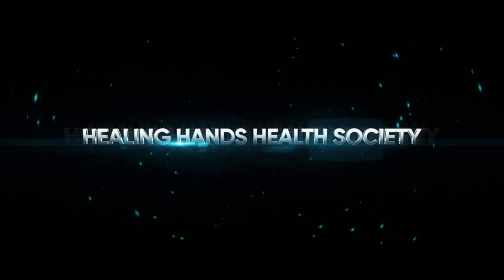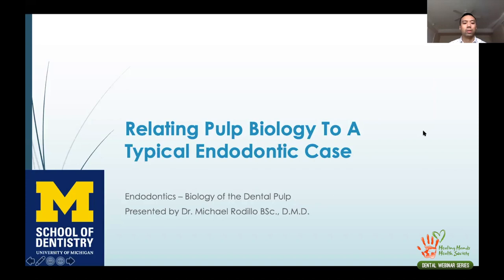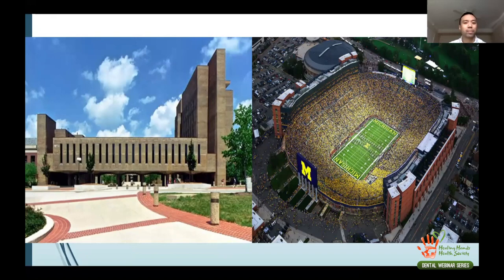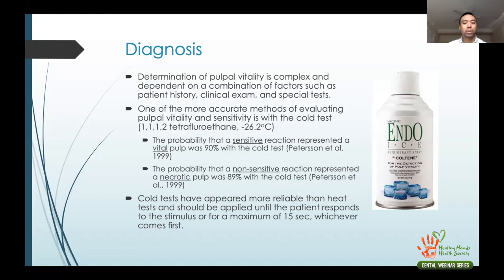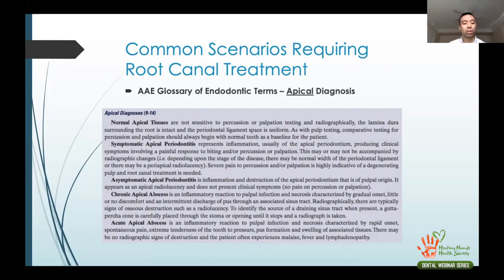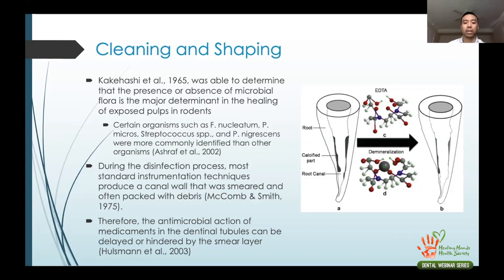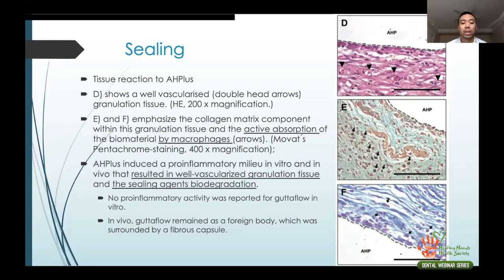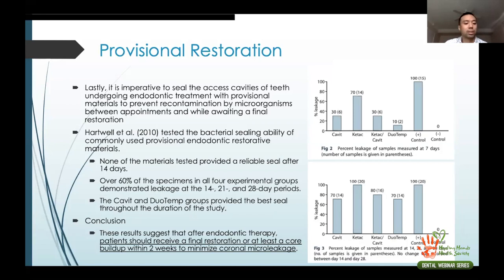Relating Pulp Biology To A Typical Endodontic Case by Dr Michael Rodillo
This webinar series dental is designed to keep the target audience abreast  of current practice and to foster cohesion at this time of social isolation amongst the African dental community.

Facilitator : Dr Uvoh Onoriobe

Dr. Rodillo graduated from dental school in 2016 from the University of Manitoba in Winnipeg, Canada, where he obtained a doctor of Dental Medicine degree and a Bachelor of Science in Dentistry degree.

Currently, Dr. Rodillo is in the Master’s degree graduate program at the University of Michigan as a 2nd year Endodontic resident.